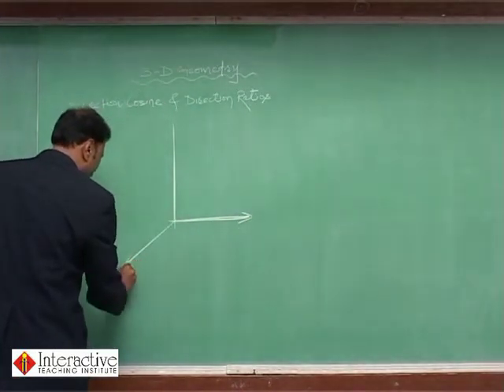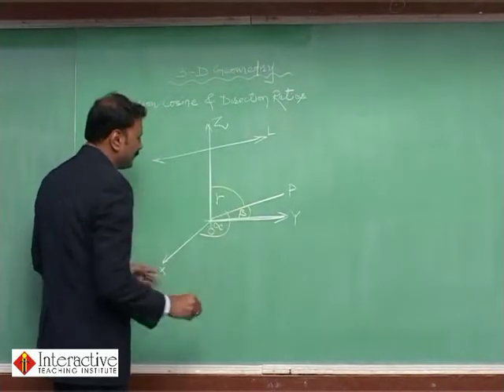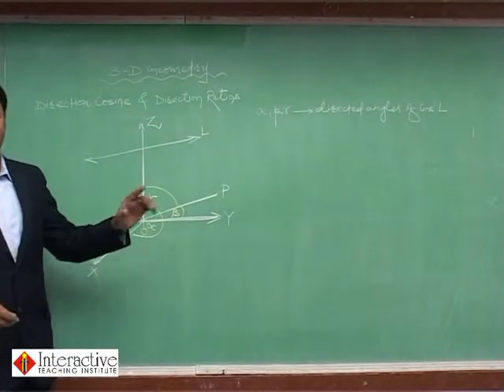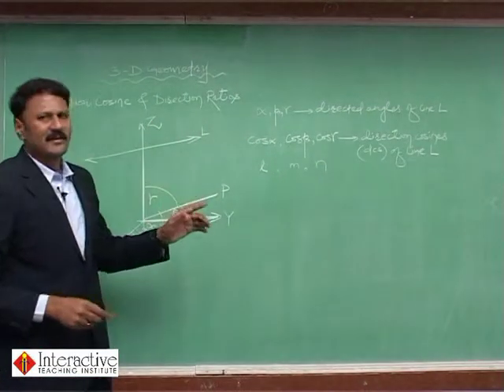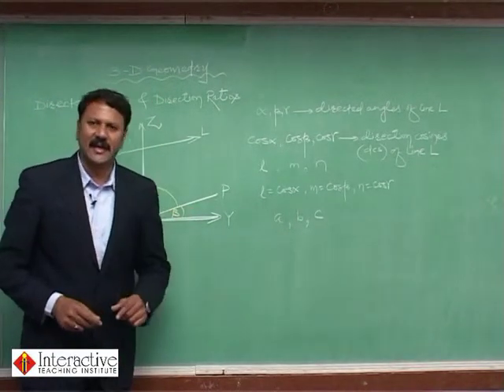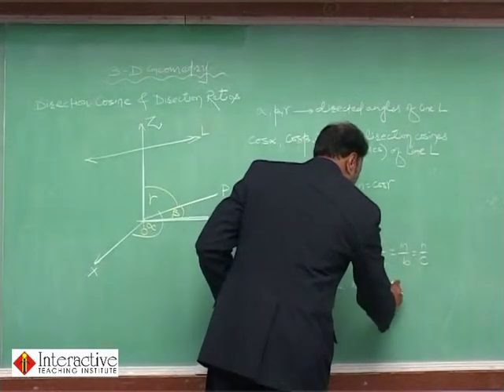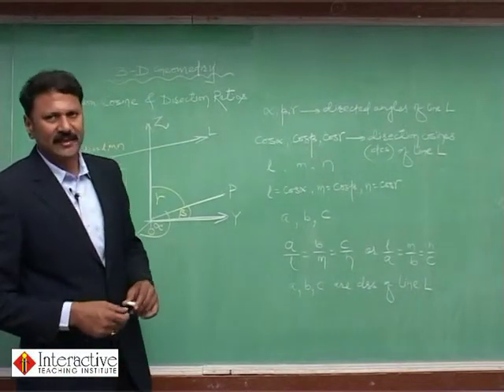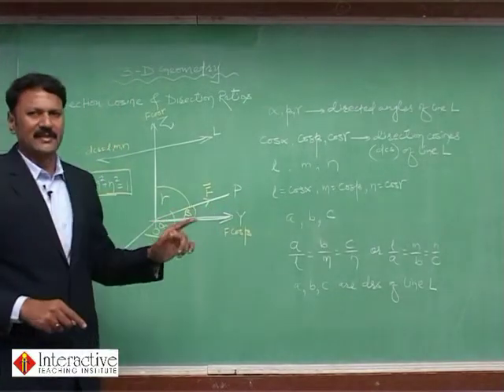Raut Sir (Maths Faculty) - Explains 3D Geometry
- Raut Sir (Maths Faculty) - Explains 3D Geometry at Interactive Teaching Institute Nagpur - one of the best Faculty for XI Maths, XII Maths, JEE Mains Maths and JEE Advance Maths in Nagpur.